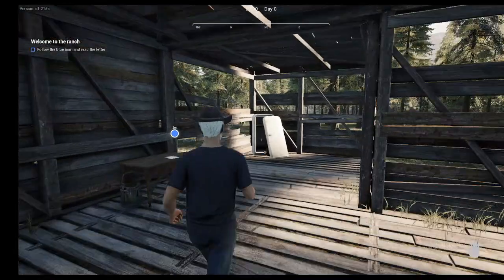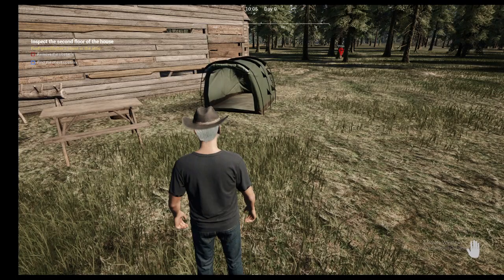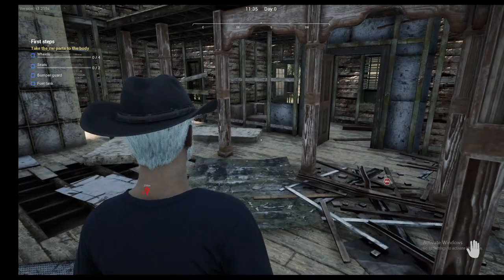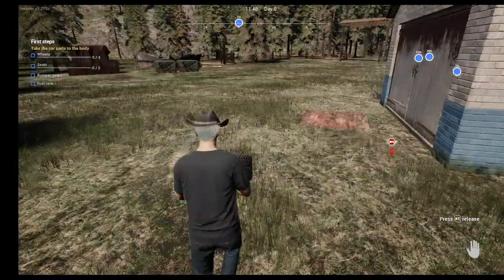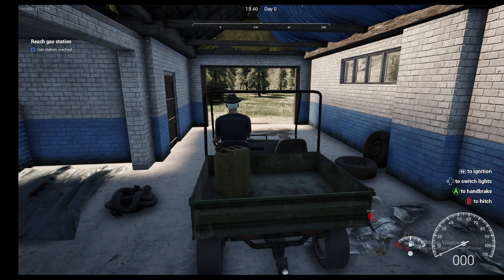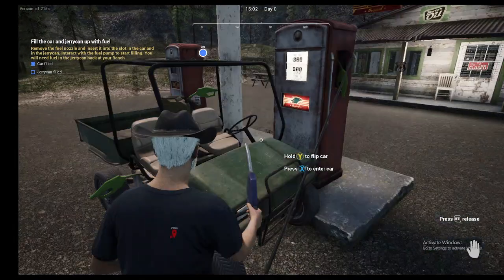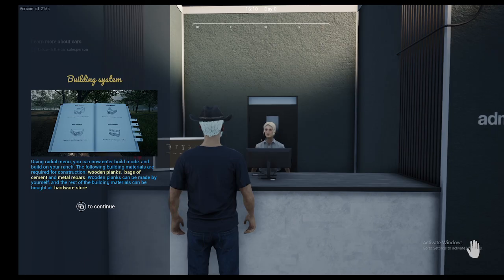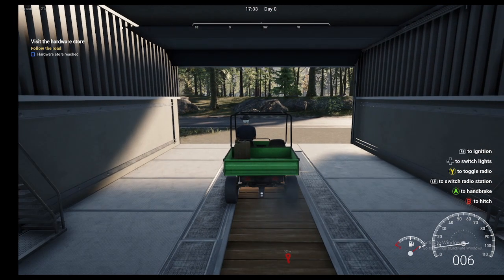RANCH SIM FRESH START BASE MAP 2026 07 12